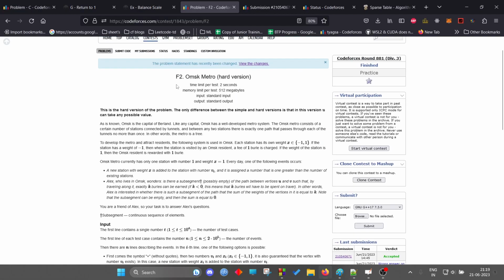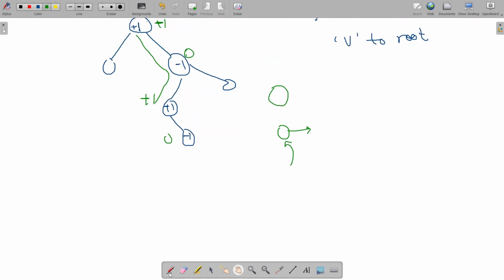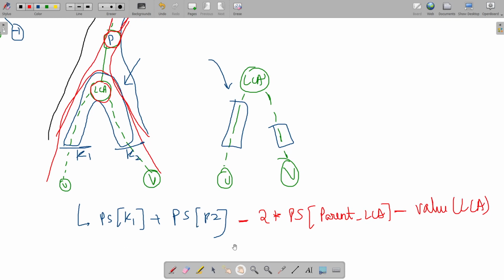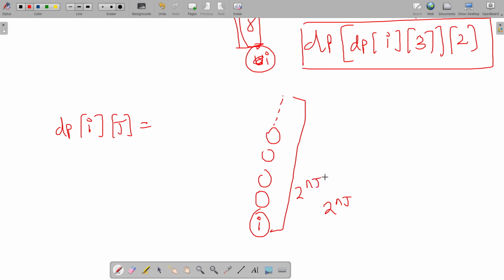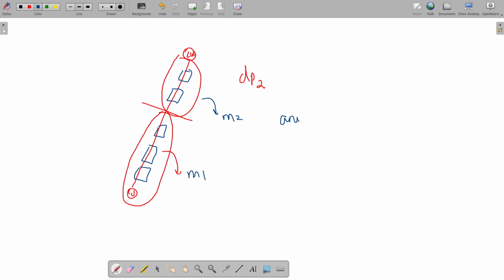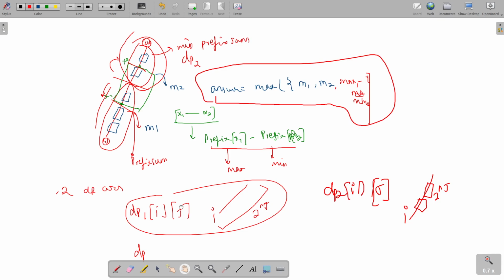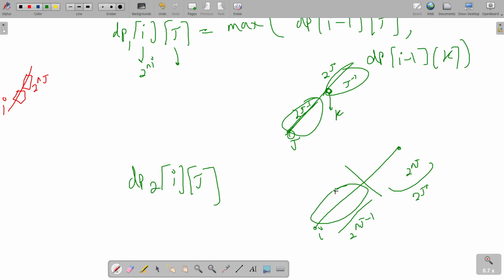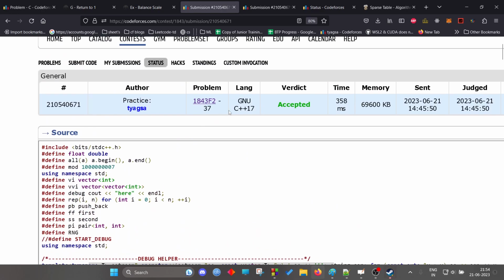F2. Omsk Metro (Hard version) | Codeforces Round 881 (Div. 3)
It's quite complicated (implementation-wise), but it should be good enough if you understand the key ideas.
Also the problem reminds me of the game metro exodus idk why
0:00 Solution Explanation
30:30 Code Walkthrough